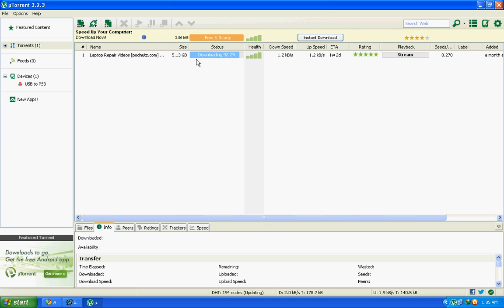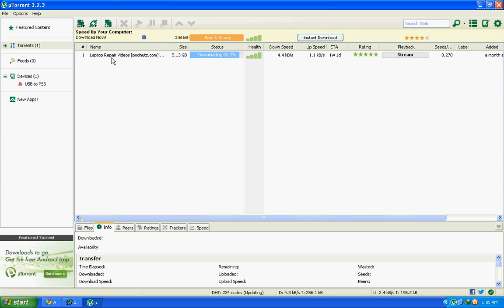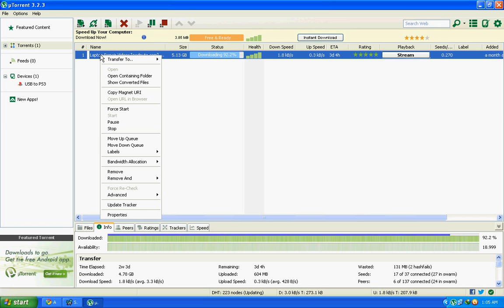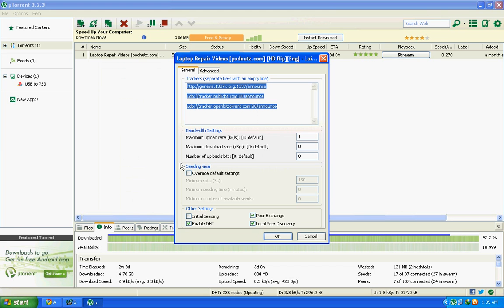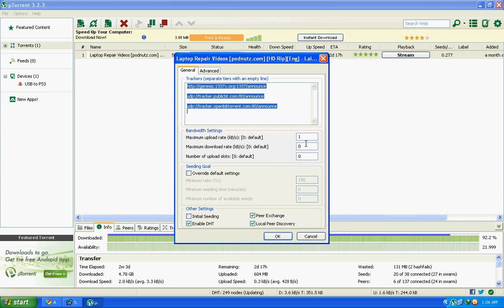How to decrease upload limit in utorrent